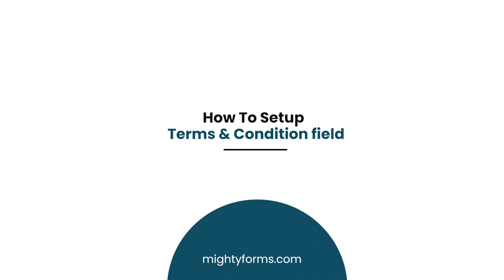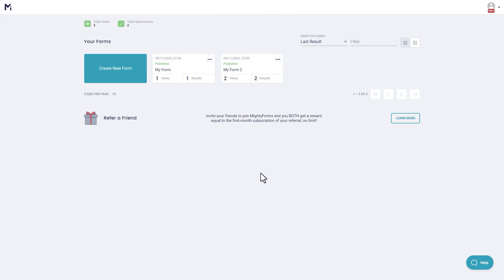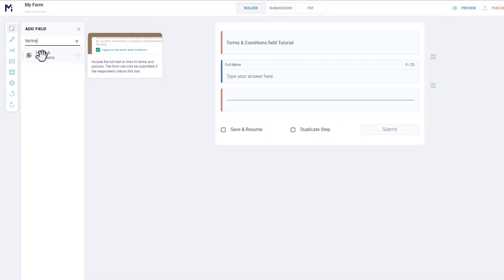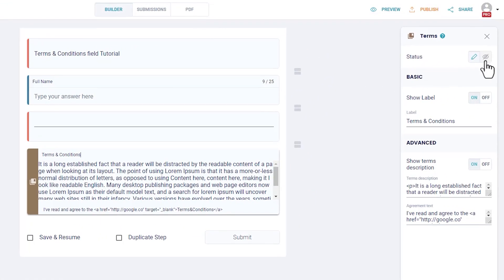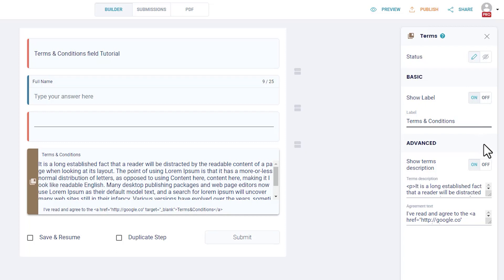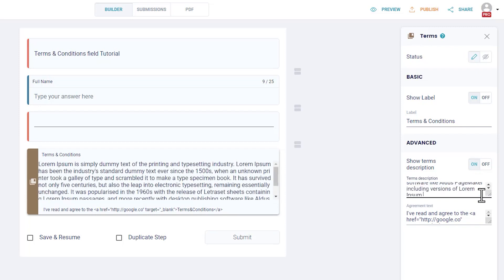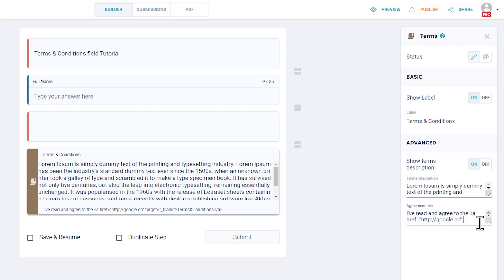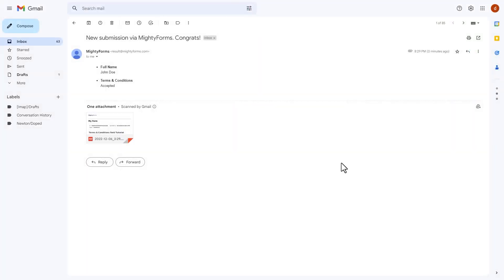How to Add Terms & Conditions to an Online Form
Adding Terms and Conditions (T&Cs) to your online forms can be a great way to be transparent with your customers about the rules of your website and/or the conditions of selling products or services from your business. You want to make sure that the customers accept the Terms & Conditions before submitting the online form. In this video, we'll show you how to add T&Cs to an online form using the MightyForms Form Builder.